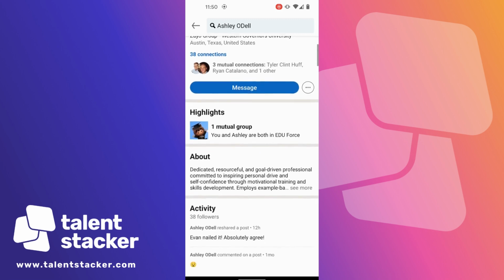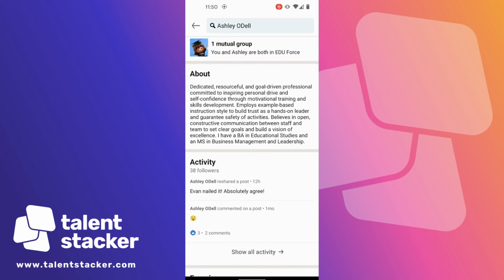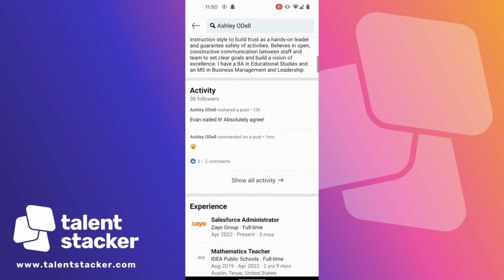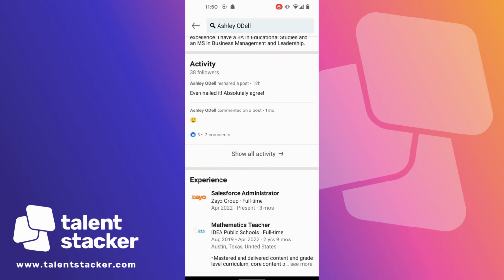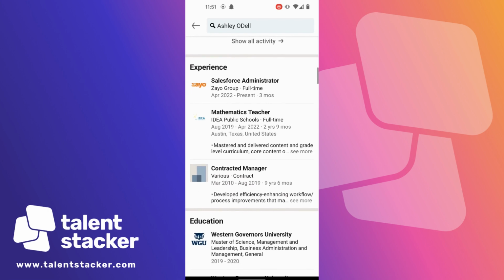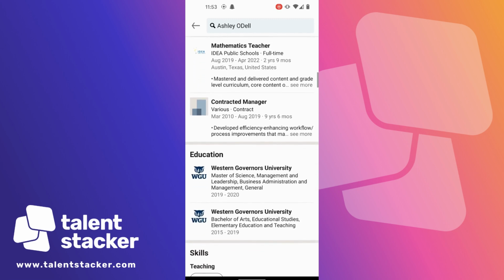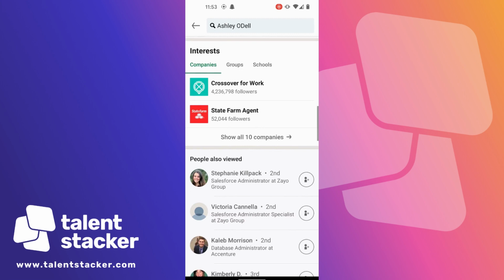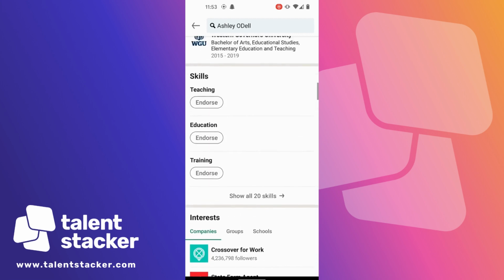⏰ ⏰ ⏰ 3 Minute LinkedIn Rapid Review ➡️➡️ ASHLEY ODELL ⏰ ⏰ ⏰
Tune in as Bradley provides some rapid advice on LinkedIn profiles and how to optimize them for the Salesforce job-scape.

Interested in a Salesforce Career? Try the free resources below!

If you are serious about landing a Salesforce job and starting a lucrative career I'm 100% sure this is for you! There is nothing better, guaranteed! Get started today with the completely free 5 Day Challenge

Are you interested in the Salesforce Career Development Program but have some final questions?

If you're still working on landing your first job or jumpstarting your Salesforce journey and need the extra motivation we have just what you need. It's called the Salesforce Career Development Program and it's going to change your life!

✅ This program will take you from wherever you are today to landing your first Salesforce job in 6 months or less with our average alumni making $72,000 entry-level and over $100,000 within the first 3 years!
✅ You need to dedicate 10 hours per week of your time. The program staff and guidance will take care of the rest!
✅ This is the only place you will find LinkedIn Reviews and Mock Interviews specific to Salesforce from the most experienced Salesforce Career Professionals on the planet. Truly World Class!
✅ We will teach you exactly what to do to in order to get your 1st and 2nd Salesforce Certifications. One is all you need, but we are ready to walk you through the first 2 certifications and plan to add more soon!
✅ We guarantee you real world experience through our hands on program project, managed by a Senior Salesforce Consultant. You will work with a team and implement Salesforce from start to finish! We will guide you to getting the experience you need to stand out in interviews, resumes and LinkedIn
✅ We will give you access to a complete archive of Interview and LinkedIn Profile Review Sessions with feedback. This allows you to see examples of others as they Interview as well as how they handle their LinkedIn profiles so you can make sure you are prepared! You even have the option to get your very own 1:1 Mock Interview and LinkedIn review for targeted feedback and practice.
✅ We will conquer every obstacle, breakdown every barrier and make sure that nothing stops you from landing a job in a high paying and rewarding career!
✅ The Salesforce Career Development Program is the ultimate guided approach to SalesforceJobs and will fast track your path to a FullyRemote career!